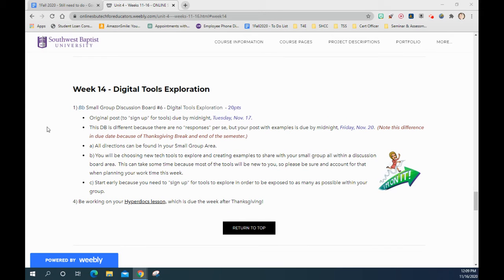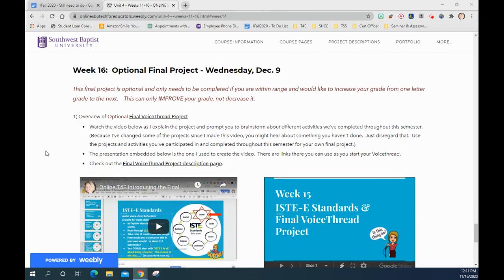Week 14 to the end - Overview and Suggestions